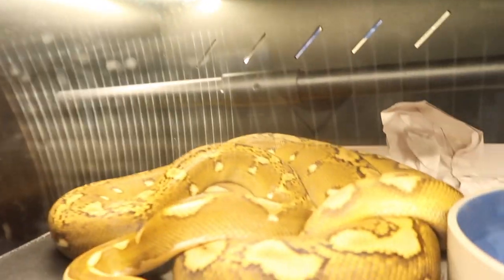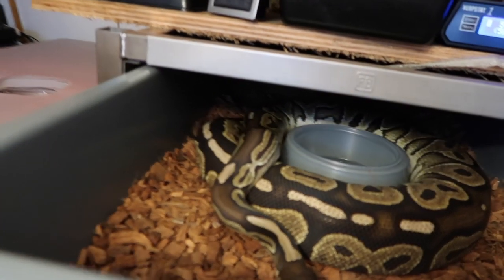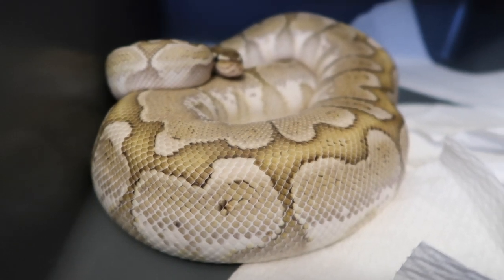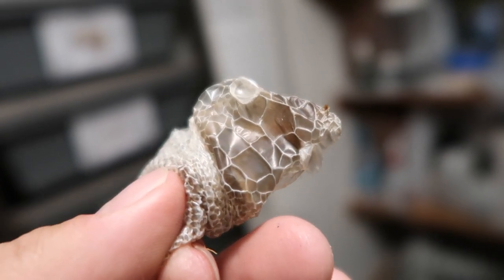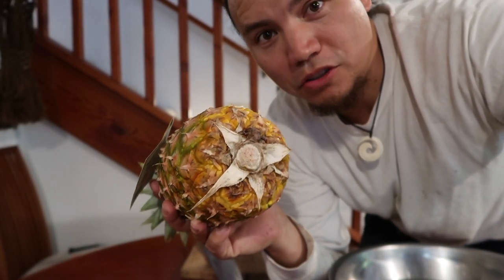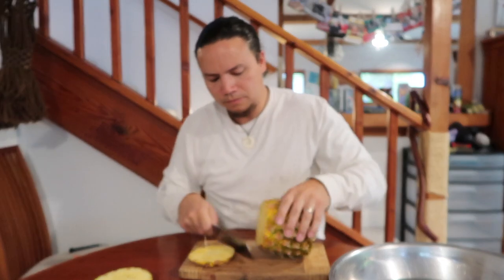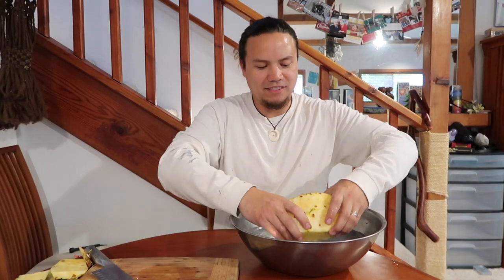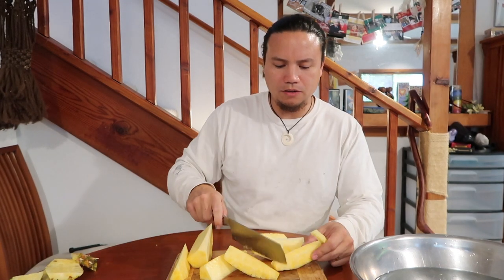How to Cut a Pineapple!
I think we might see elephant seals in this one too!